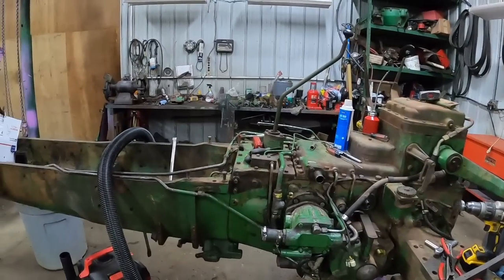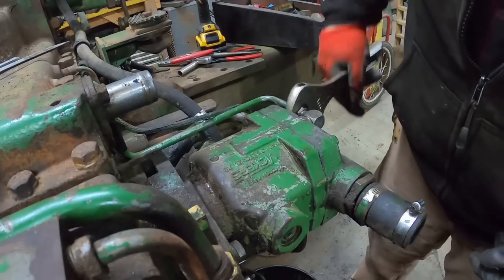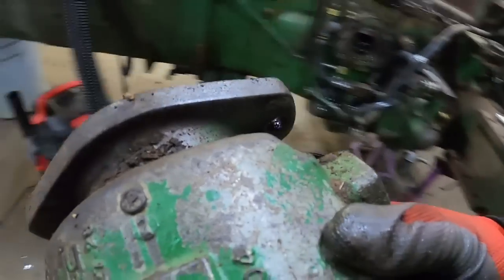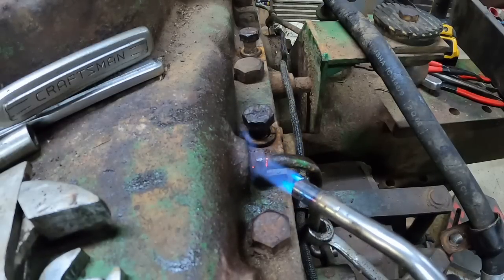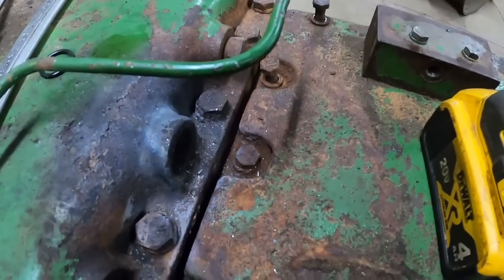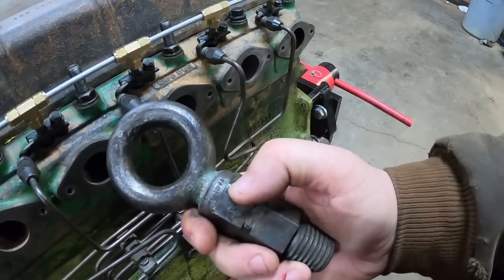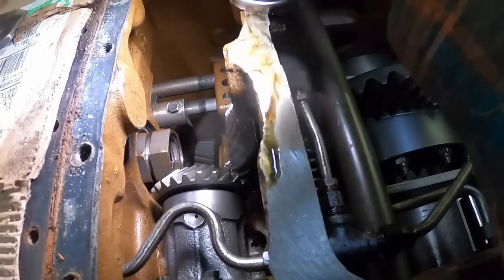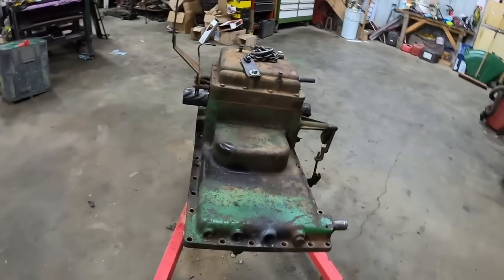REAR END - What's inside the 1855's backside?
What do I find inside the rear end of this Oliver 1855? I dig in to get the hydraulic system removed, and take the covers off to give the guts a good inspection.  There's fire involved, so you know is has to be good!